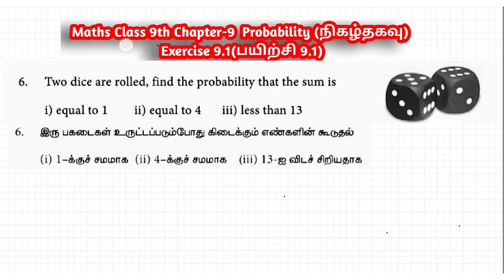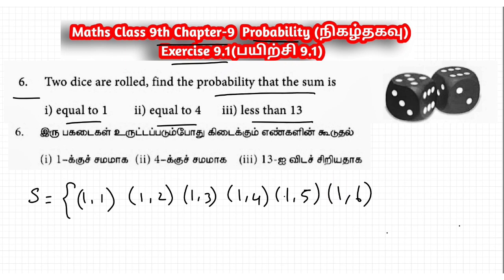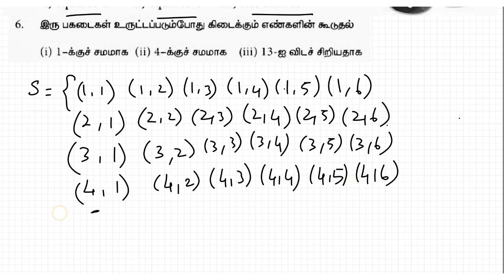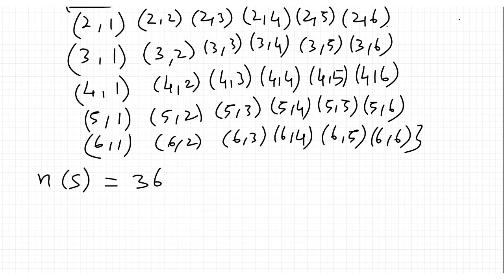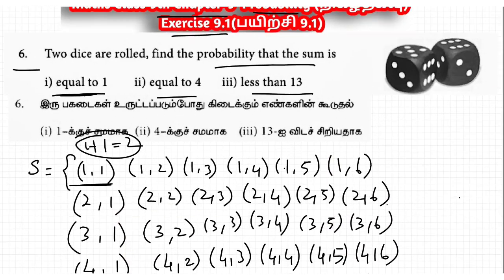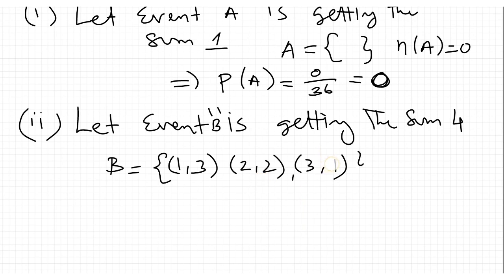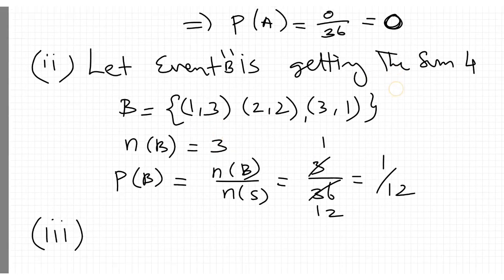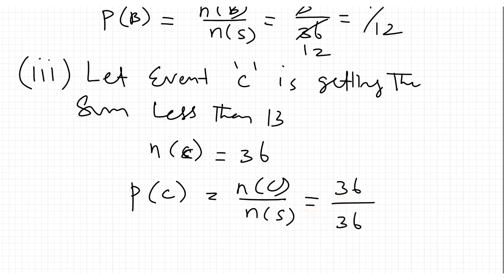9th maths chapter 9 probability exercise 9.1 Qno.6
9th Std maths chapter 9 probability exercise 9.1 Qno.6
9th maths exercise 8.1 sum 2
super brain mathematics
9th maths exercise 8.1 sum 3
9th maths exercise